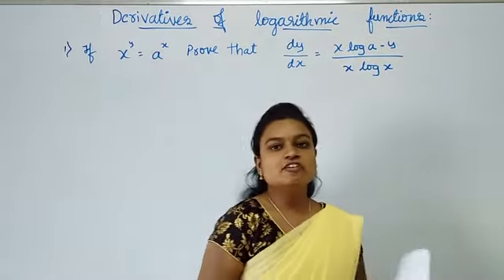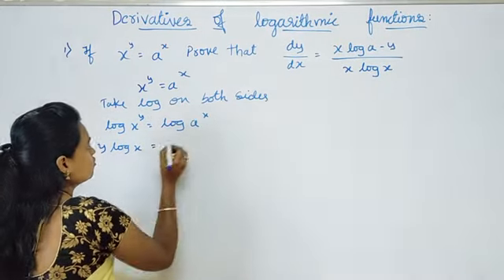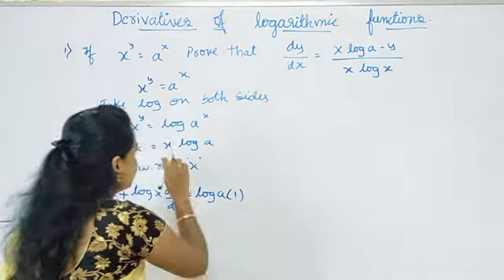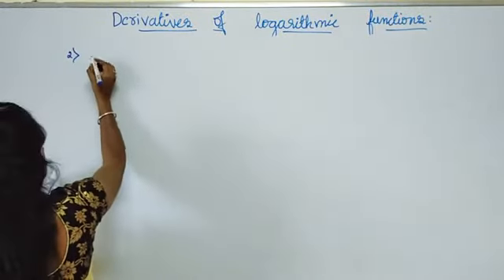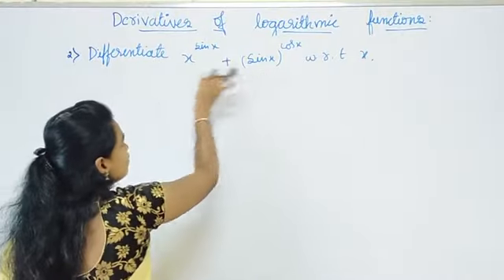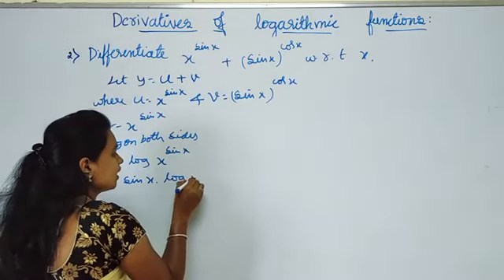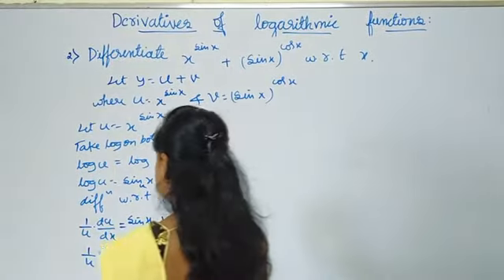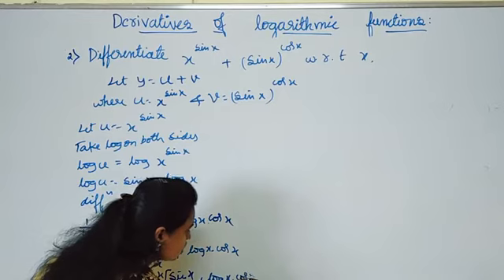II PUC SCIENCE-MATHEMATICS-DERIVATIVES OF LOGARITHMIC FUNCTIONS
BY MAHESHWARI S - DEPARTMENT OF MATHEMATICS